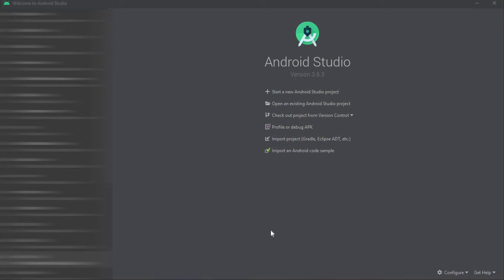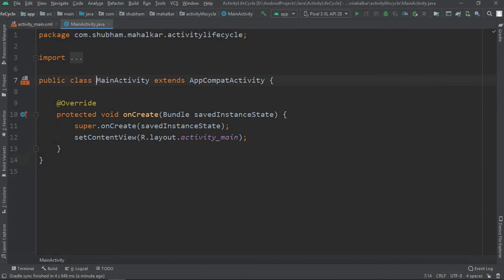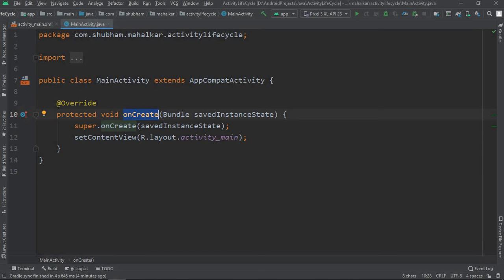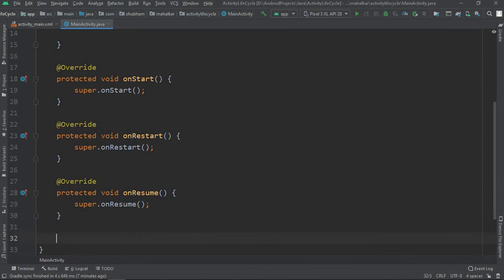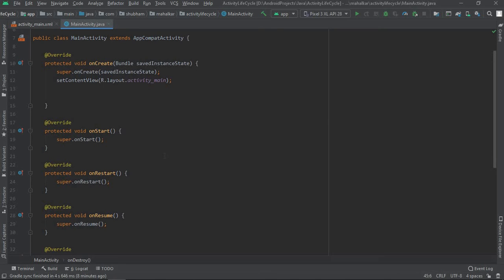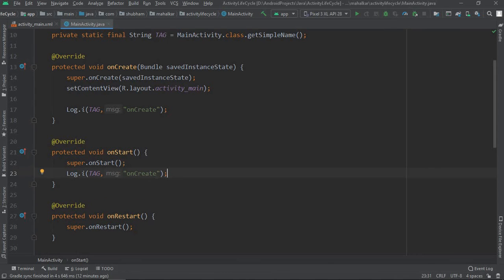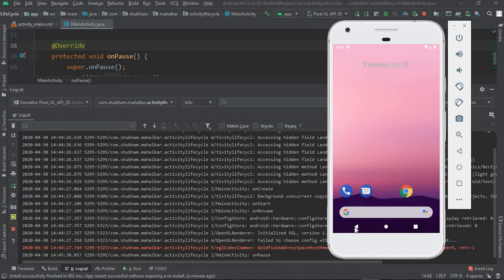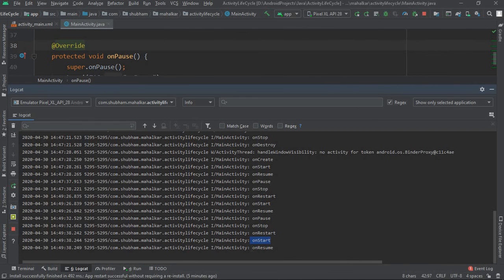Android Activity Lifecycle Full Explained in Detail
In this tutorial we will see how android activity lifecycle will work, how it changes it's states like, onCreate(), onStart, onRestart(), onResume, onPause(), onStop(), onDestroy() .